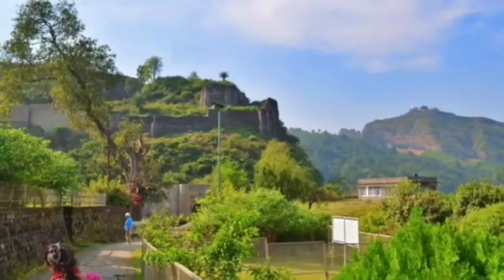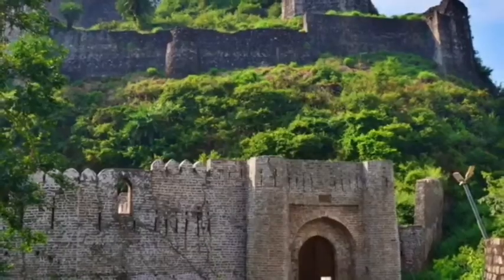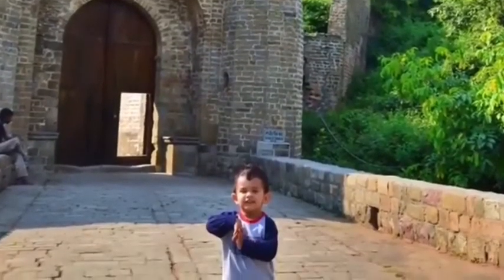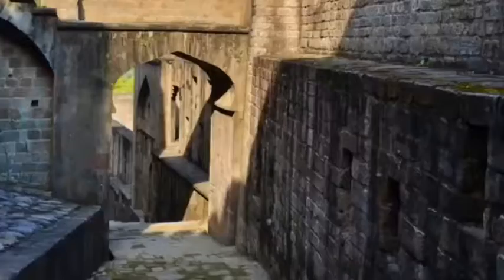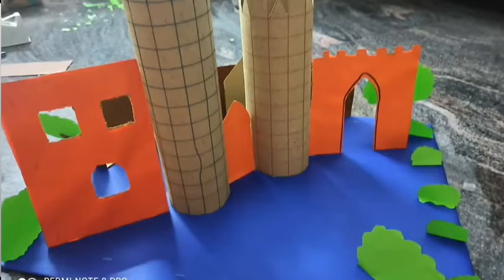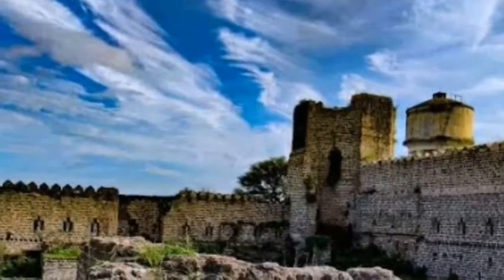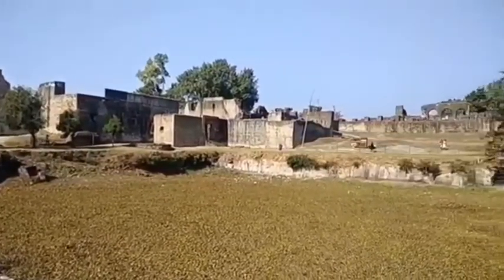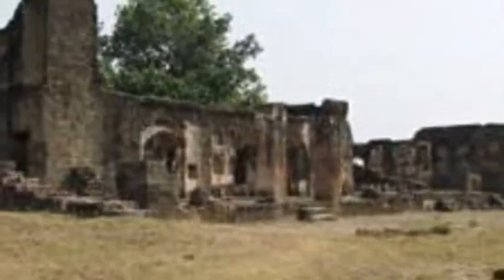ART INTEGRATED PROJECT OF MATHEMATICS